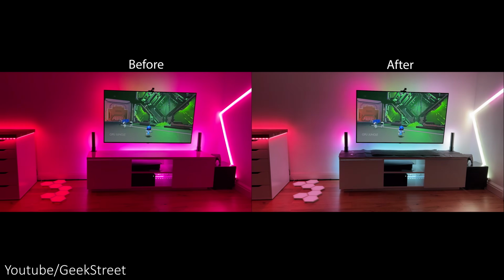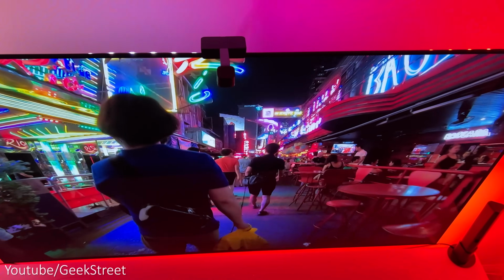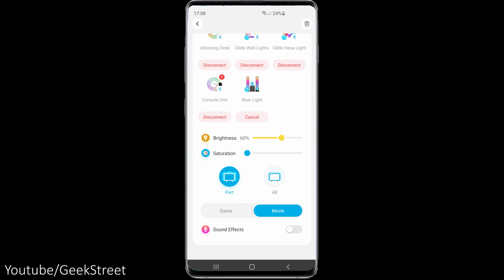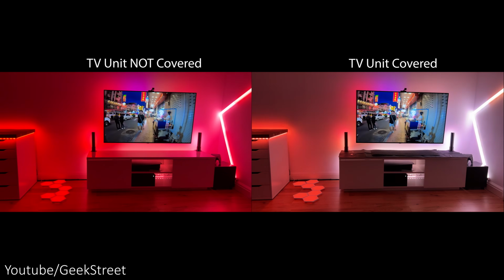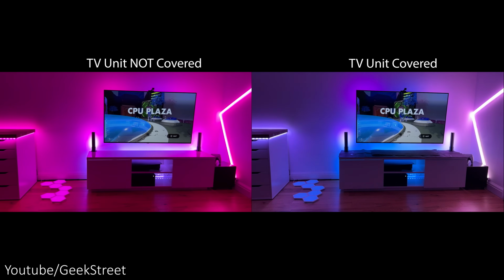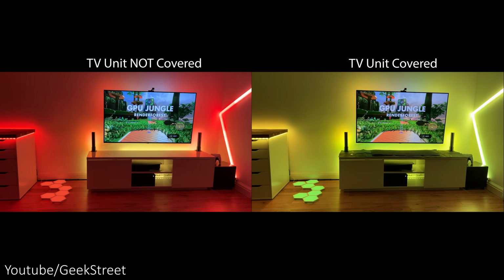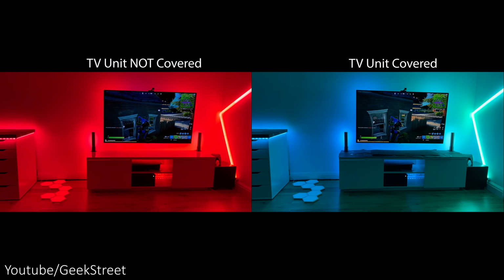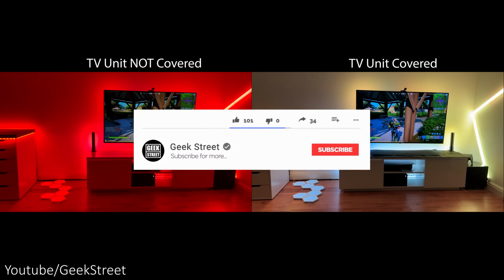Govee Immersion TV Backlight | EASY FIX FOR COLOUR SYNC ISSUES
Govee Immersion Kit with the Govee Lyra Floor Lamp for the Ultimate Immersion!

$10 off with code "10AFFMAR" for orders over $100
UK - £5 off with code - 5AFFMAR orders over £30

UK Amazon